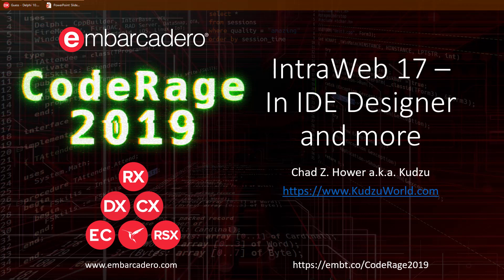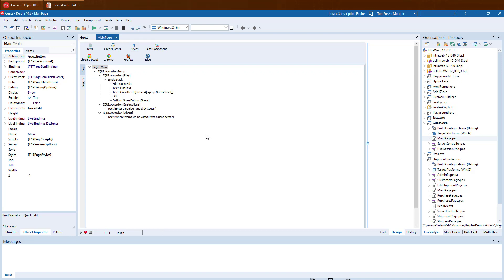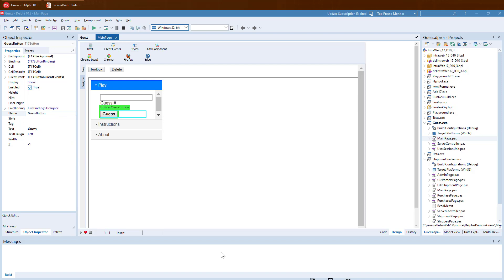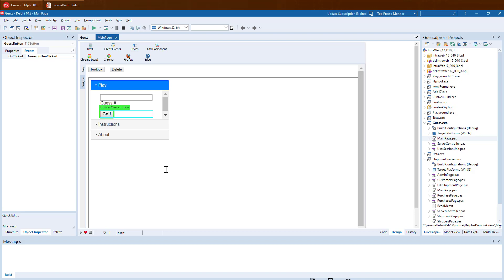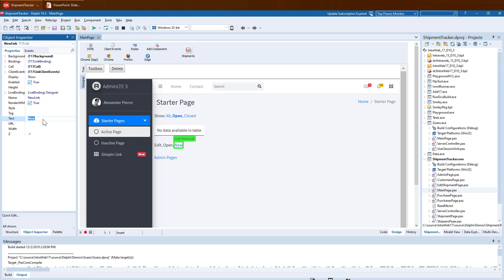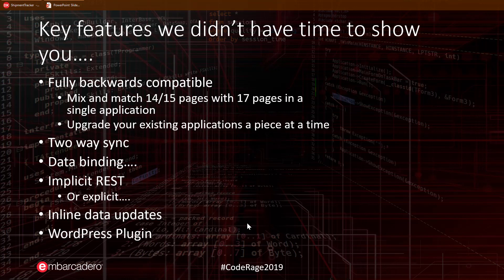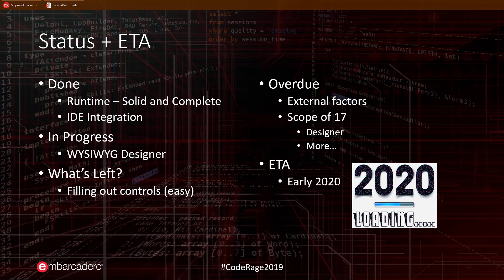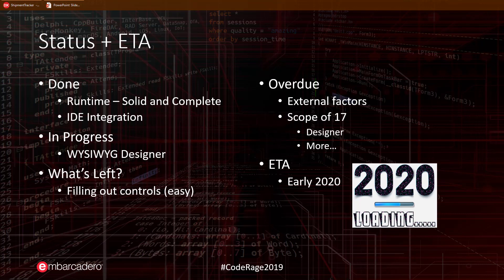IntraWeb 17 - In-IDE WYSIWYG Designer - CodeRage 2019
Join Chad Hower, aka Kudzu, as he gives you a tour of the new WYSIWYG IntraWeb 17 designer!